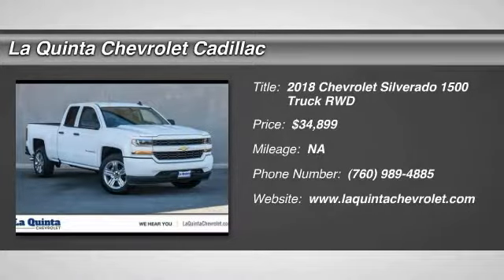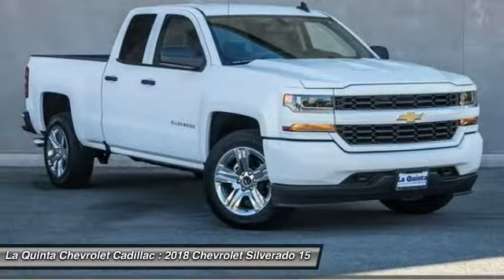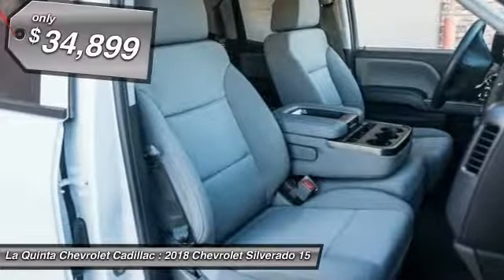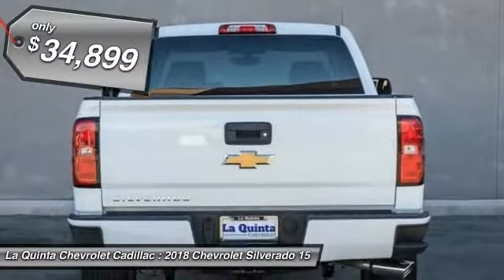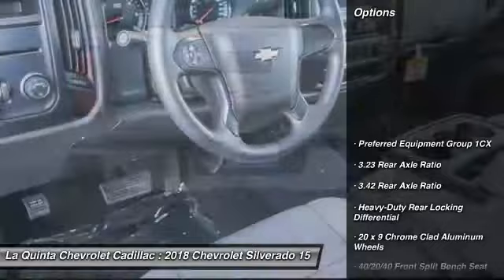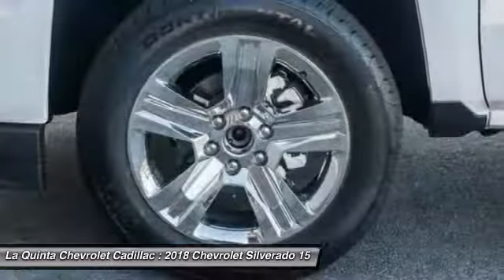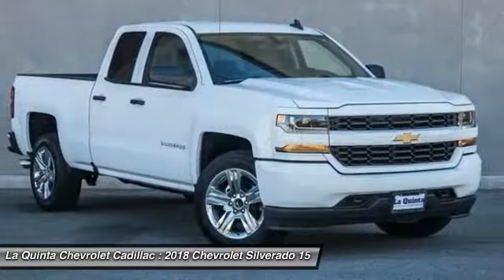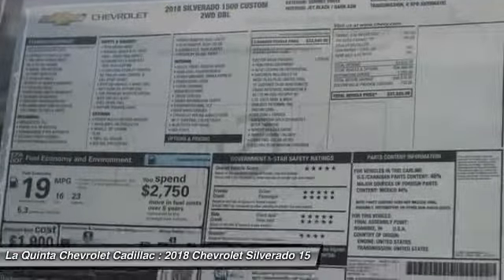2018 Chevrolet Silverado 1500 La Quinta CA G171063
2018 Chevrolet Silverado 1500 Custom

2018 Chevrolet Silverado 1500 Custom Clean Vehicle History, CARFAX ONE OWNER CLEAN HISTORY!!, Non Smoker Vehicle!!!, Professionally Detailed!!!, 160 Point Safety Inspection, 6-Speed Automatic, Dark Ash With Jet Black Interior Accents. Price does not include Taxes, Tags, Title, and Licensing Fee.  Price includes: $500 - General Motors Consumer Cash Program. Exp. 11/30/2017, $1,000 - Fresno, Las Vegas, Phoenix & San Francisco Auto Shows Bonus Cash Program. Exp. 11/30/2017